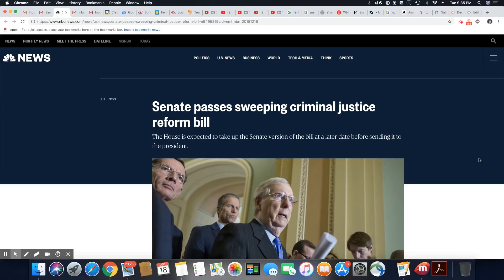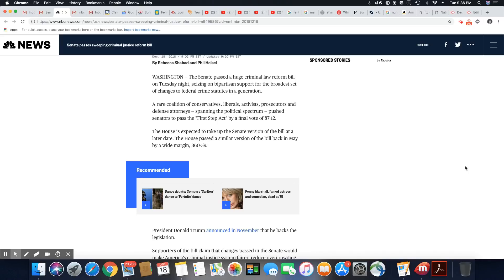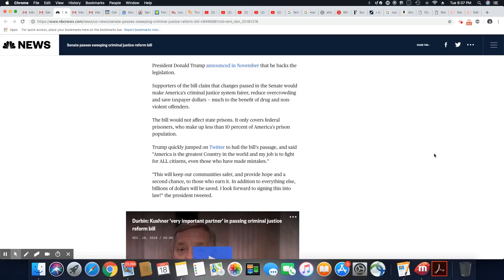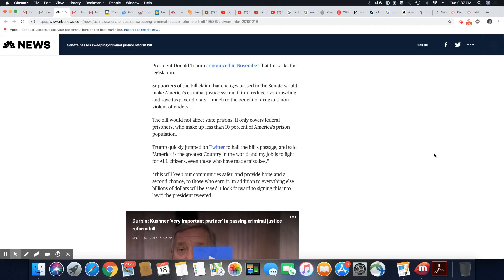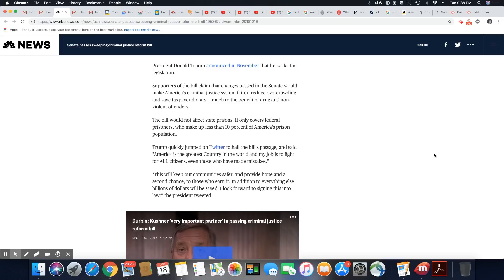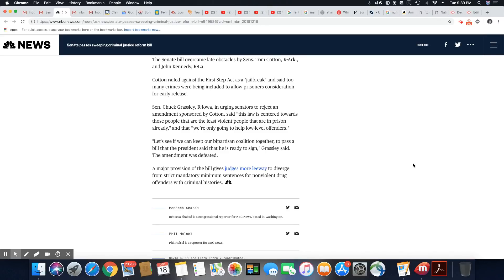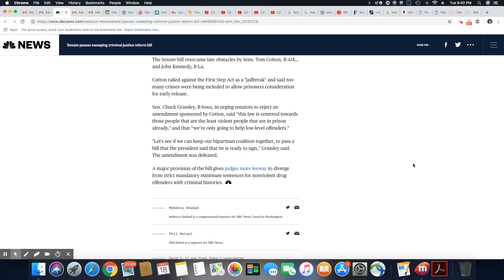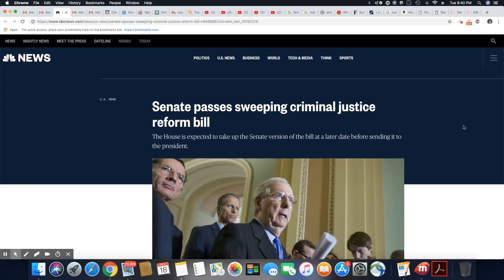Criminal Bill Passed In The Senate